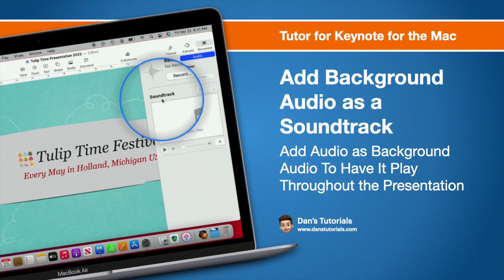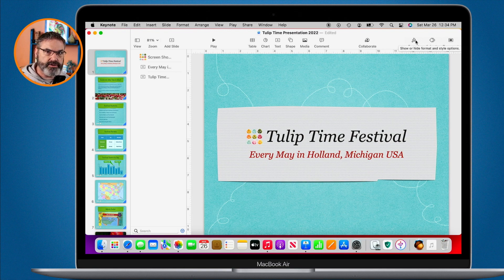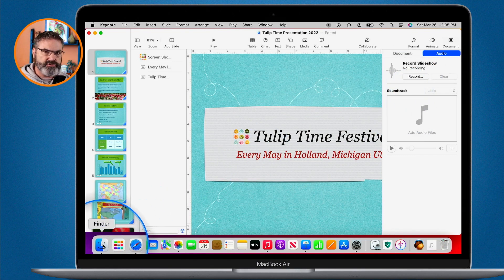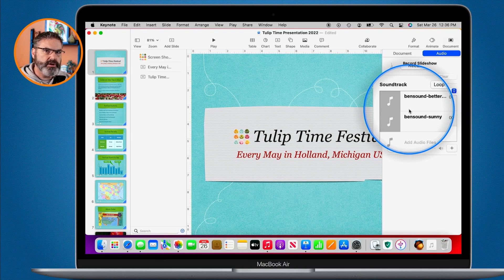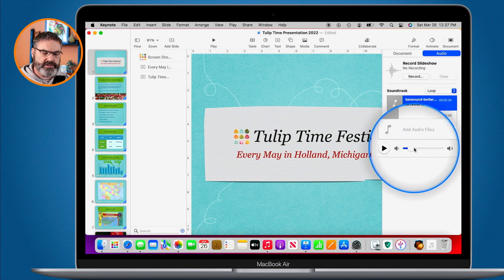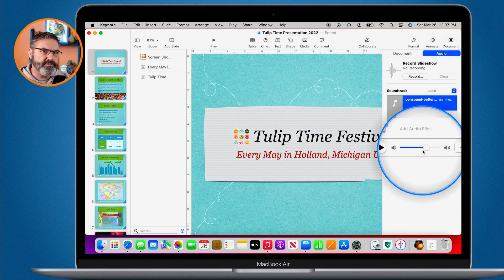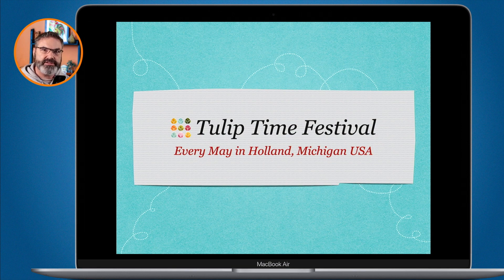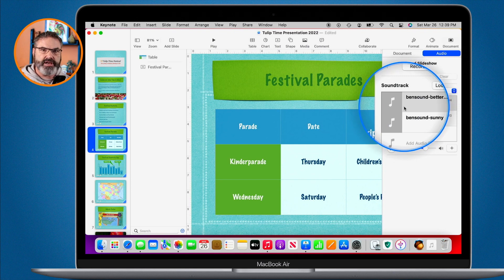Add a Soundtrack to Your Keynote Presentation on the Mac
Learn how to add a soundtrack or background audio to a presentation in Keynote on the Mac.

Did you know you can add music to your Keynote presentation? The music will play while you go through all your slides and when it's over, it will start again from the beginning. You can even add more than one song if you want! Check out this video to learn how to add a soundtrack to your Keynote presentation on a Mac.